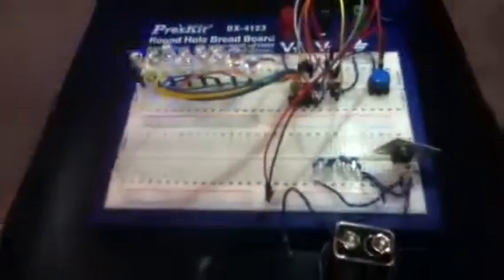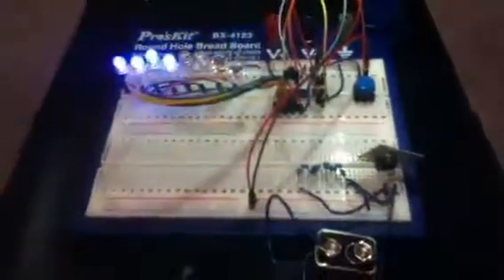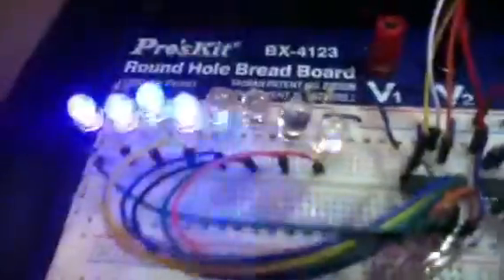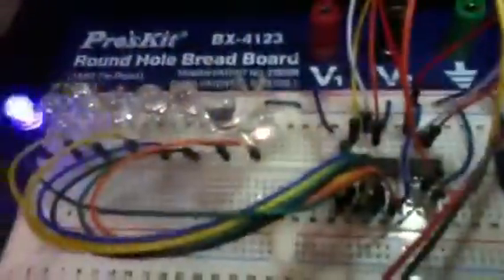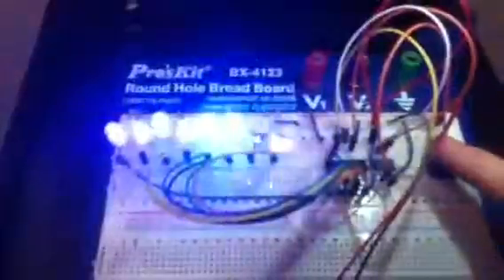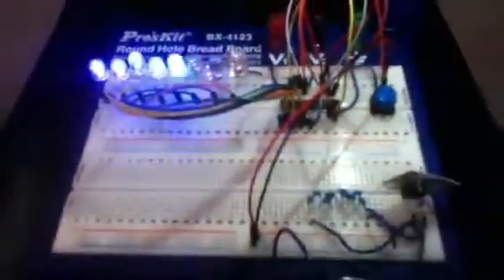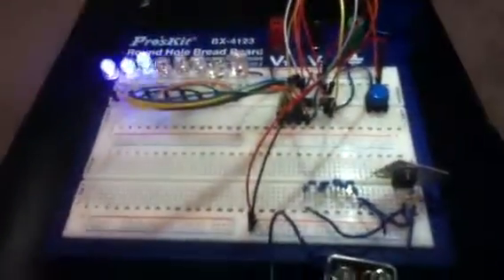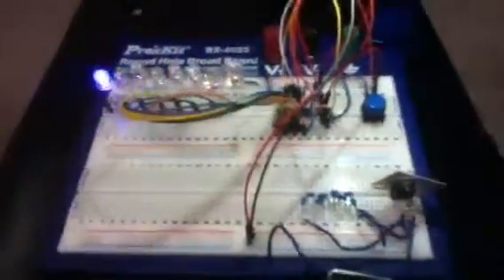AtTiny 85 + shift register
Built on a single breadboard and powered by a 9v regulated to 5v with an LM31

it has instructions on how to connect it to an attiny.
there is a diagram for connecting the shift register in this pdf on page 72:

The part on the bottom right area of the breadboard is just a for voltage regulation.